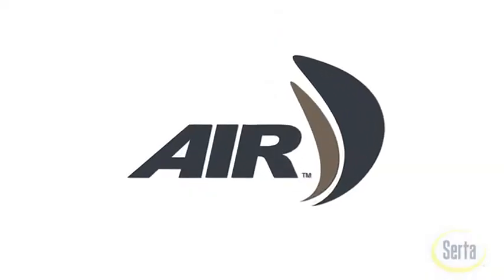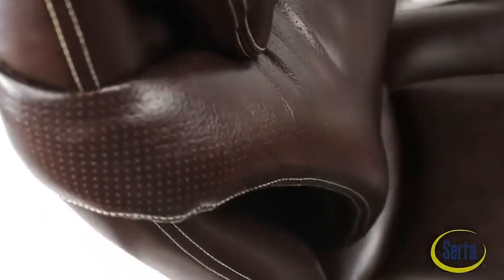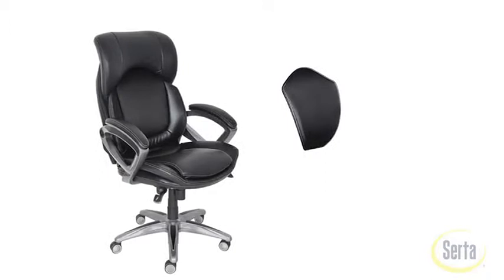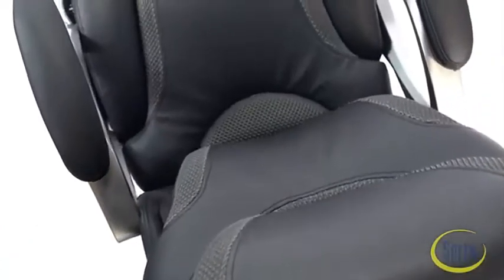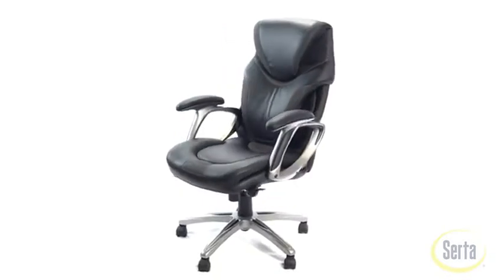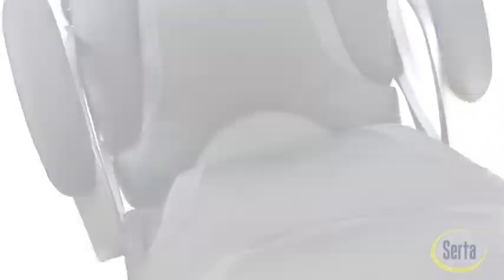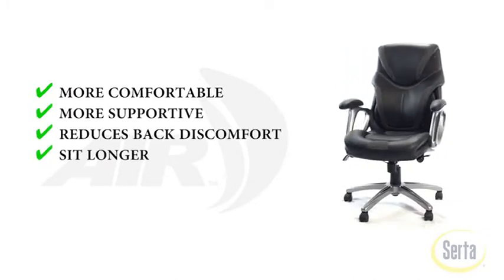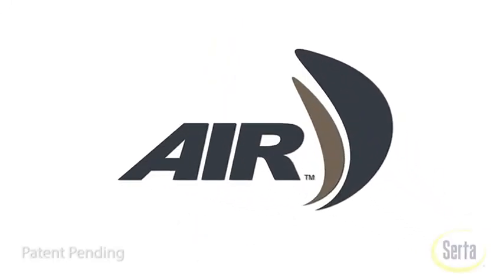Serta AIR Health and Wellness Executive Office Chair review 2022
The Serta Executive Office Chair effectively responds to your movement to keep you comfortable all day long. This ergonomic office chair comes with AIR Lumbar Technology, a support feature that flexes and pivots with your body as you lean and twist to ensure proper posture. Layered body pillows and padded armrests provide a serene and tranquil seating experience. The perforated center area of the seatback adds refreshing breathability, and ergonomic seat-side levers offer convenient height and tilt adjustments. This desk chair is upholstered in soft, supple bonded leather and features contrast stitching for a stylish touch.

PROFESSIONAL AND COMFORTABLE: Ergonomic desk chair with layered body pillows and padded armrests
AIR LUMBAR TECHNOLOGY: Lumbar cushions pivot when you move to provide back support and help improve posture
EXECUTIVE STYLE: Bonded leather with contrast stitching.Material of Frame: Wood
ALL-DAY COMFORT: Seat-side cable-actuated levers offer convenient height and tilt adjustments
SMOOTH ROLLING: Multi-surface, dual-wheel designer casters make it easy to move around

Home Item Deals channel is a participant in the Amazon Services LLC Associates Program, an affiliate advertising program designed to provide a means for sites to earn advertising fees by advertising and linking to Amazon.com.

Gaming Chair:

Logitech G402 Gaming Mouse:

Gaming Mousepad:

1080p Monitor: